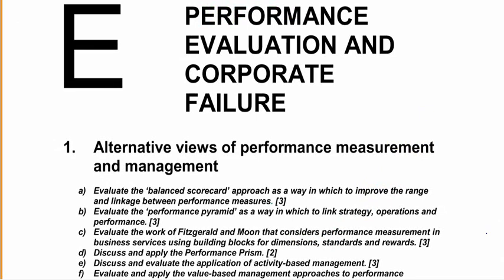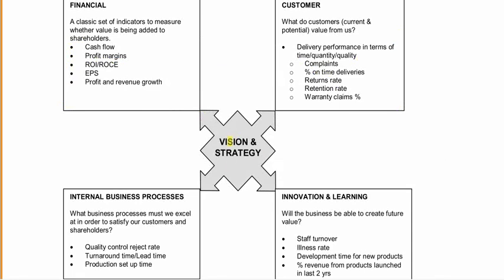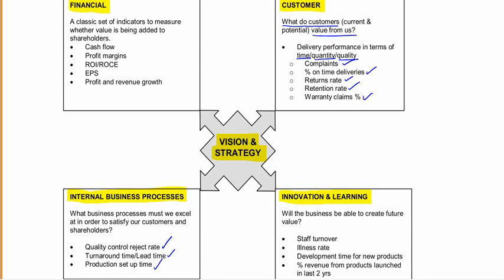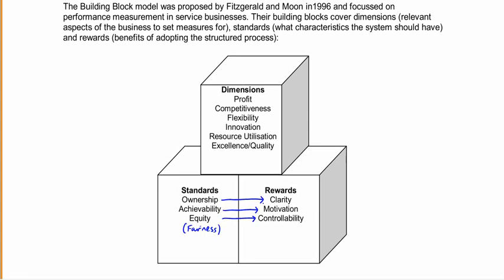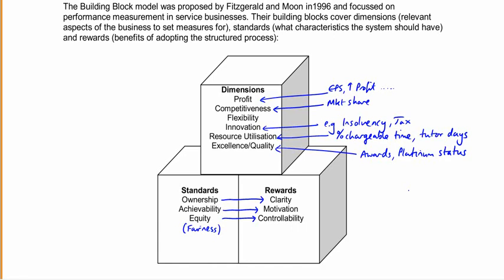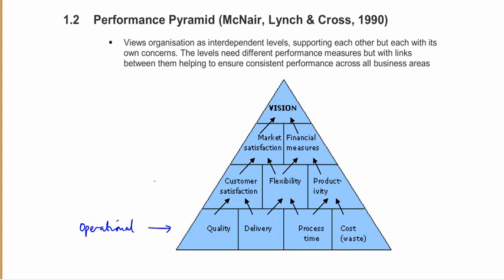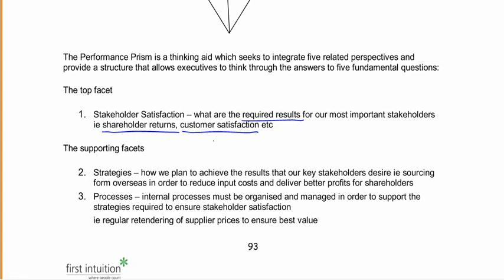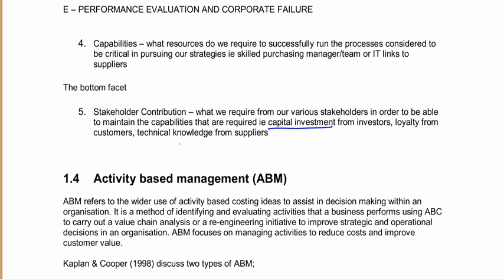ACCA P5 - Alternative views of performance measurement and management